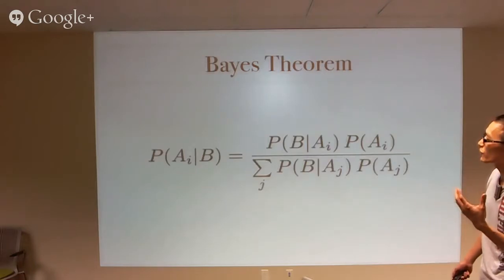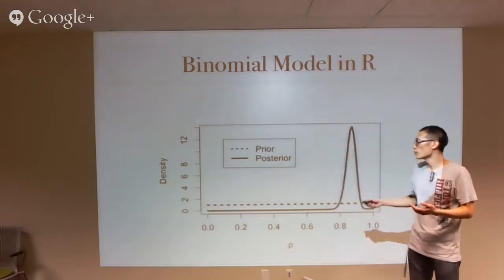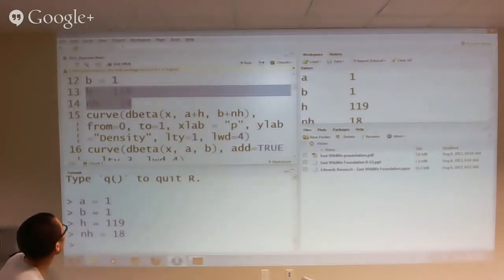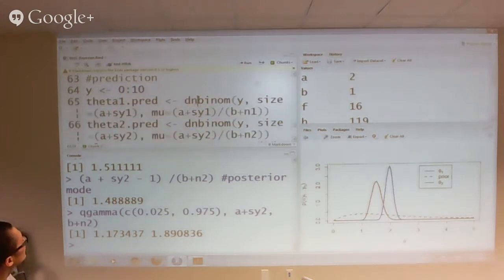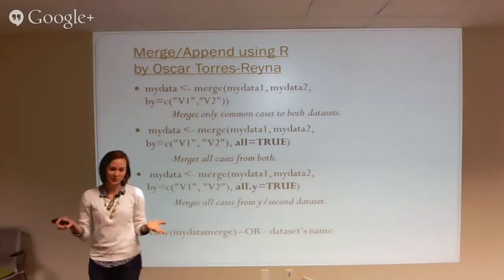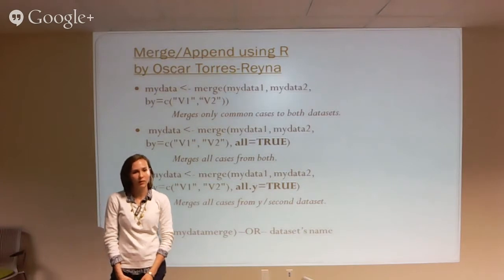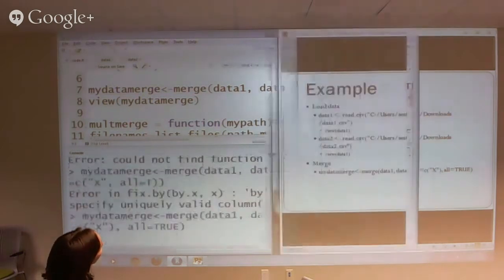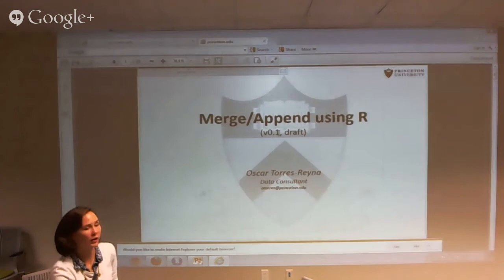RUG Meeting 25mar2014 1:00pm CST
The R Users Group at UTPA is pleased to welcome two student guest speakers Gejun Zhu and Sarah Stegall who discuss Bayesian Statistics and Merging files in R respectively.